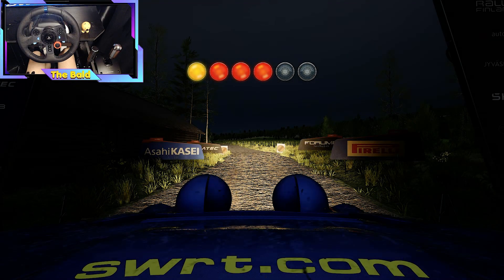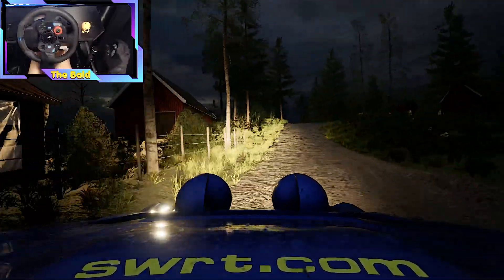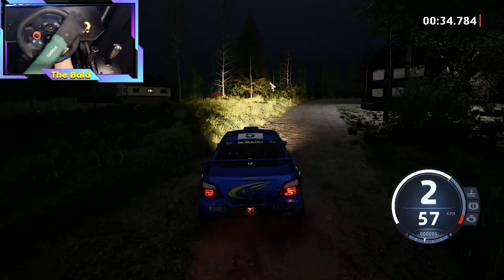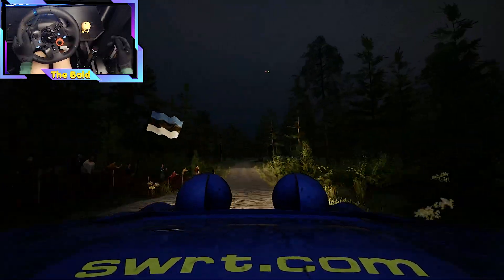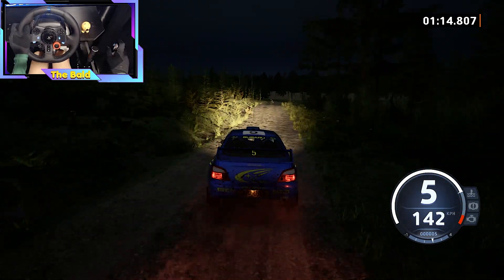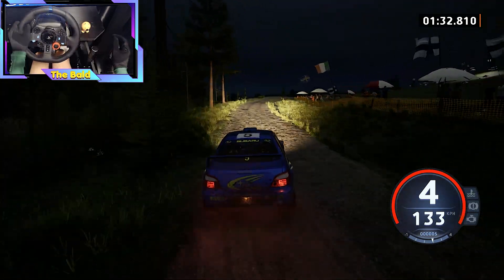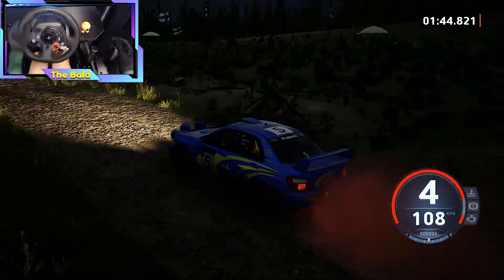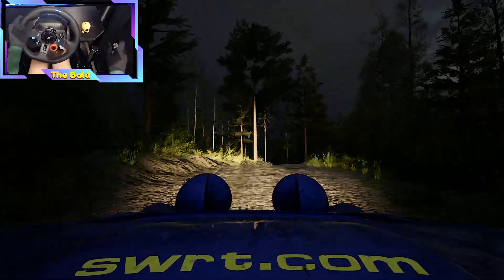Subaru Impreza 2001 Through Finland - EA WRC - Steering Wheel/Shifter/Handbrake - Logitech G29